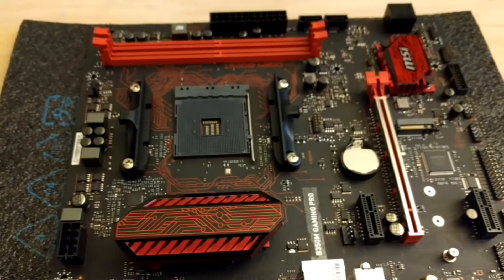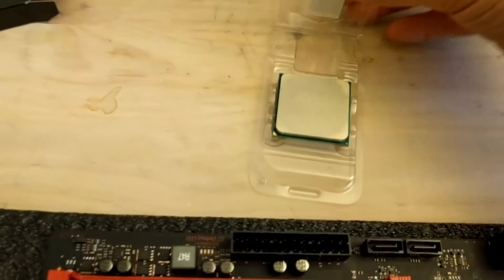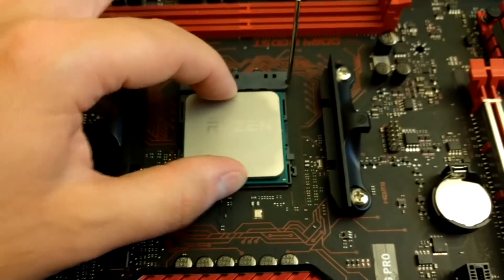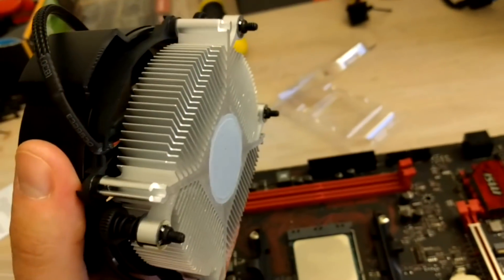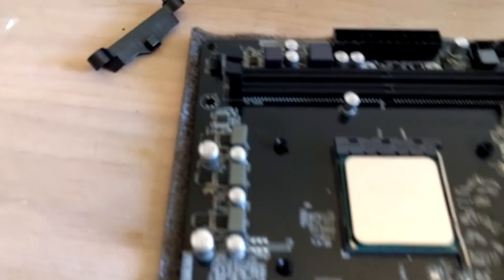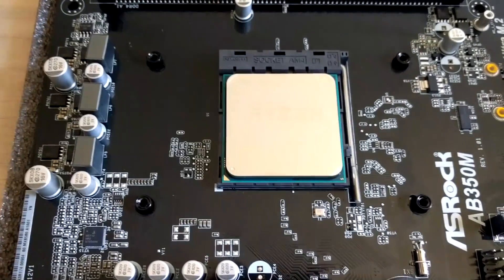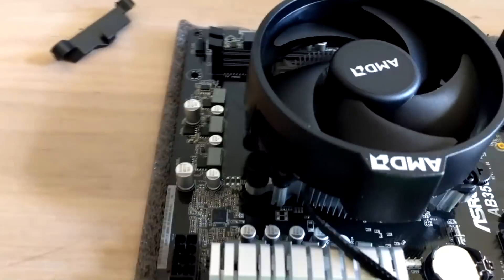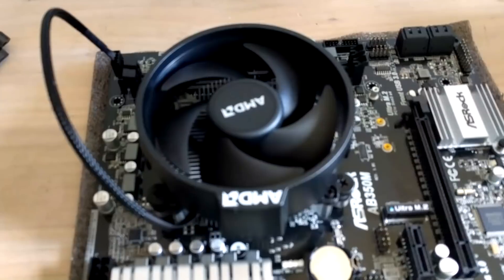AM4 Ryzen CPU and Wraith Cooler installation directions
This is a basic guide to AMD AM4 Ryzen CPU installation on B350 motherboard, it's the same for any AM4 socket motherboard and even AM3 for that matter.
 Just make sure you don't touch pins on the CPU backside, don't drop it or sit on it and never force it into the socket. Match golden triangle with the one on the socket and lightly slide CPU in, no pushing here. After that depending on your cooler you either use a basic AMD mounting and a bridge across the cooler, or remove a top of the mounting system and use backplate with screws.